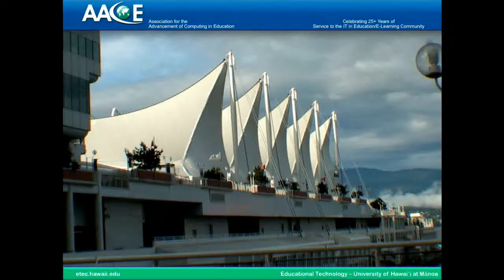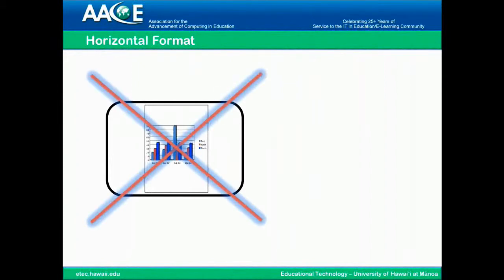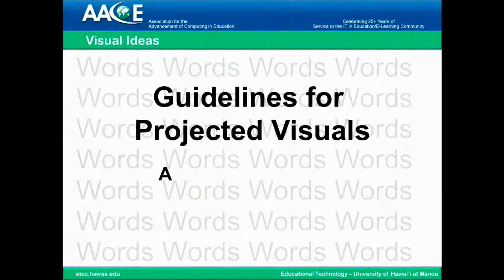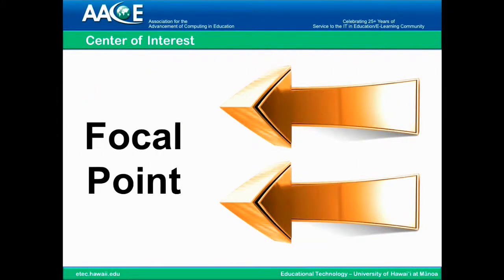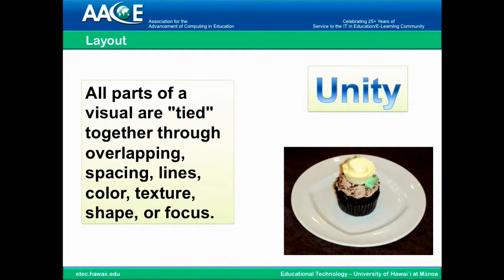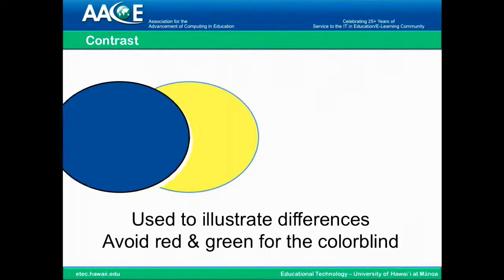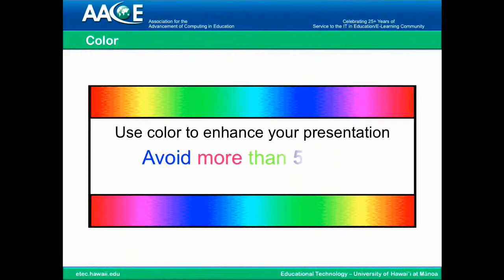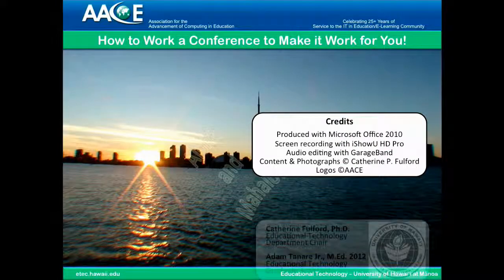Part 3: Visuals 101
"How to Work a Conference to Make it Work for You!" is a five-part miniseries of "how-to-do" videos focusing on helping you improve your presentations at academic conferences such as AACE's E-Learn.

Developed at the University of Hawai'i at Manoa's College of Education, in the Educational Technology (ETEC) department by:

Catherine Fulford; Ph.D.
Department Chair
Educational Technology

Adam Tanare Jr.; ETEC M.Ed. Student
Graduate Assistant
Institute for Teacher Education